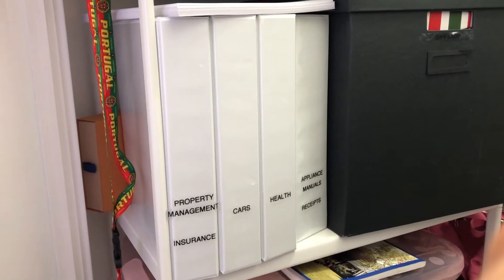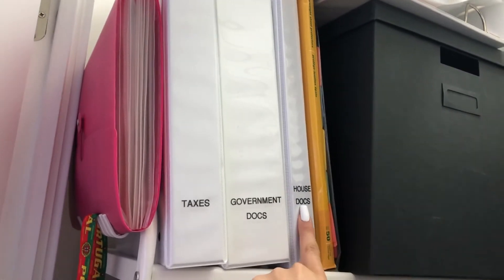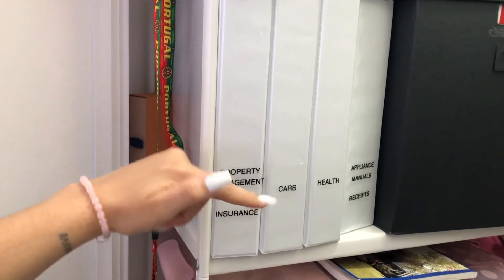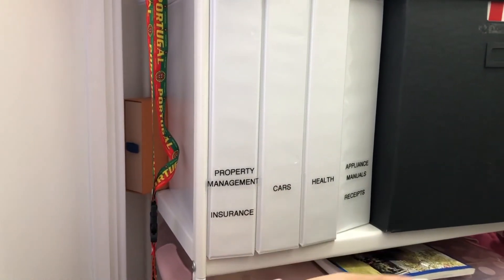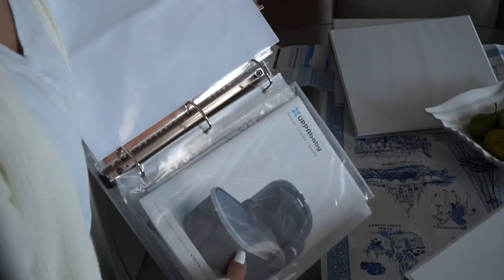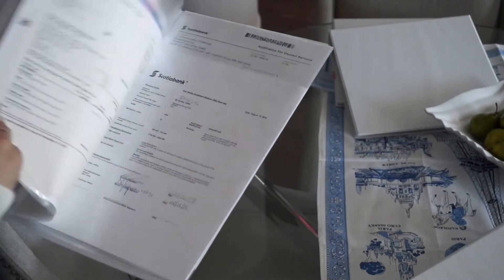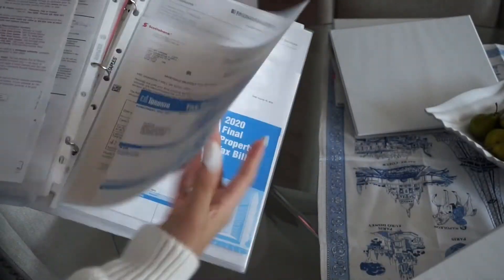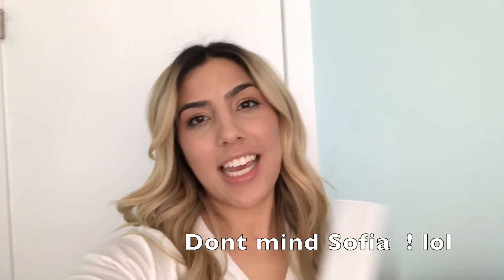Easy Filing system - Adulting 101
Hey Guys!

okay so I like to call this Adulting 101 - when you live at home with your parents you don't really need to care much about how you file your important documents. But as soon as you buy a place or pay rent, you need to bring up your filing skills.

This video is to help you out and give you an easy option to take care of all your papers. At the drop of a hat you can find those important documents you need to refer too.

Just need to visit your local staples/grandon toy/walmart/target - Whatever!!! Hook yourself up with some binders, labels, binder protector things lol and you're ready to get organized!!!

Camera Used:
Sony a5100